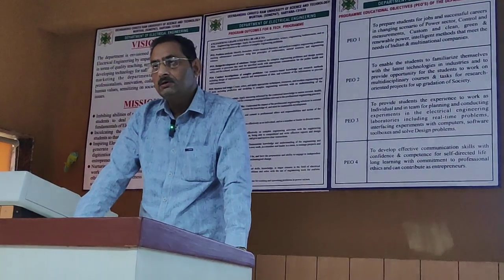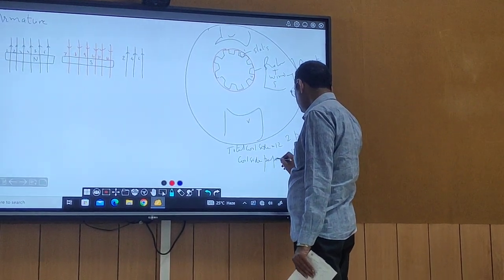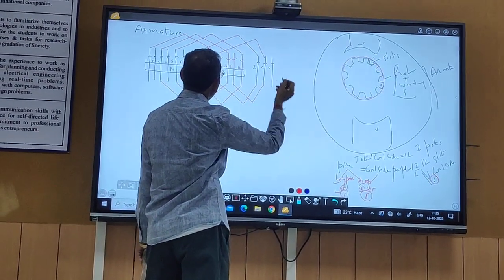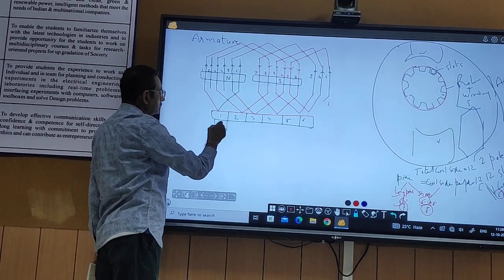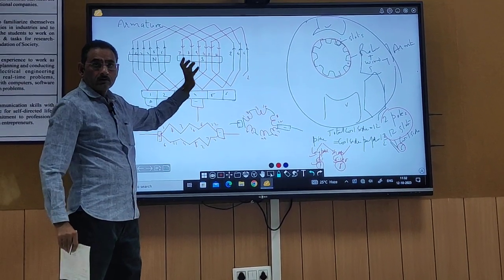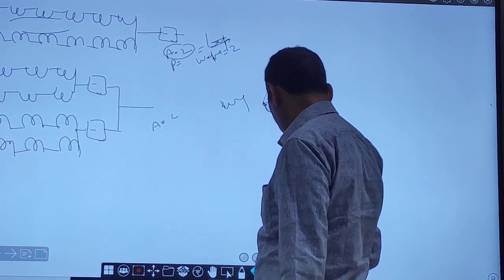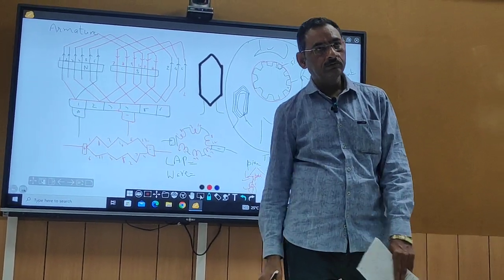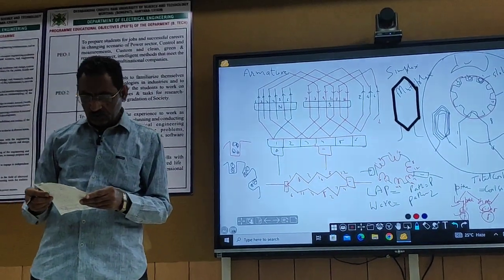L10 DC Machine Armature Winding lecture-1